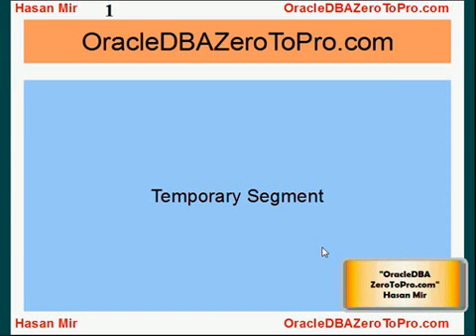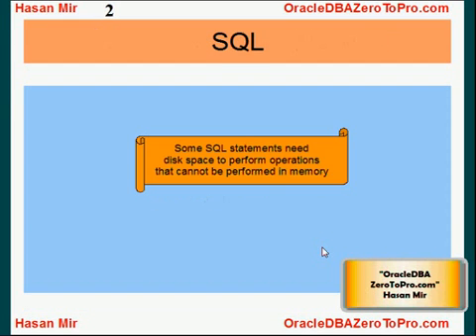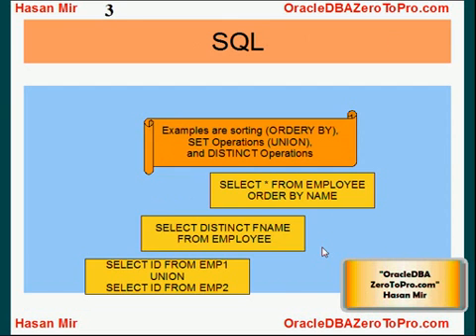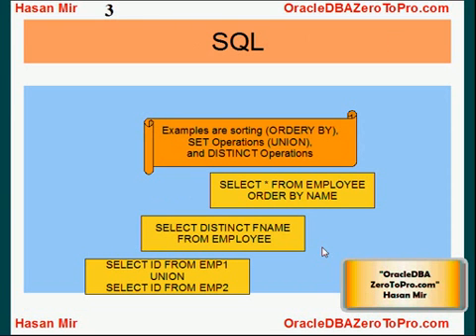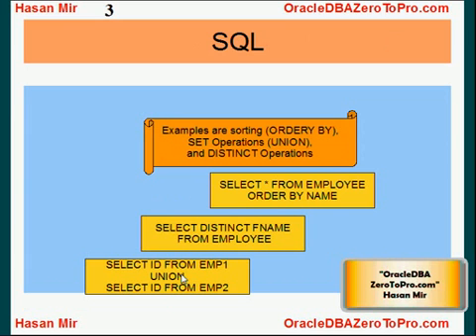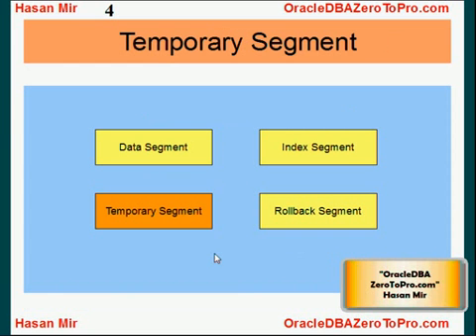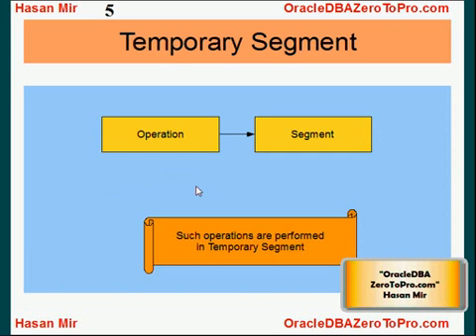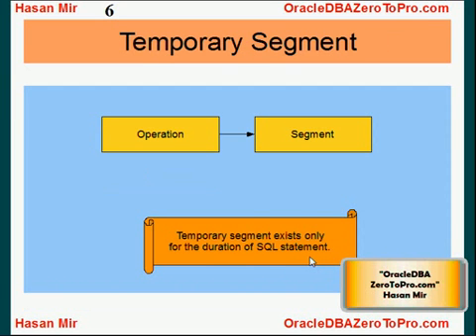Oracle DBA - Temporary Segment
This tutorial explains temporary segments.